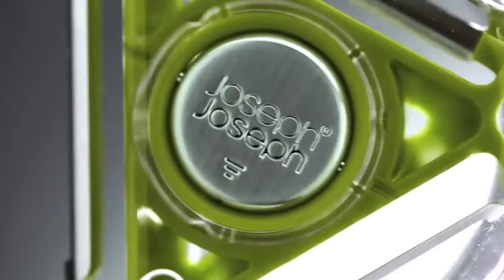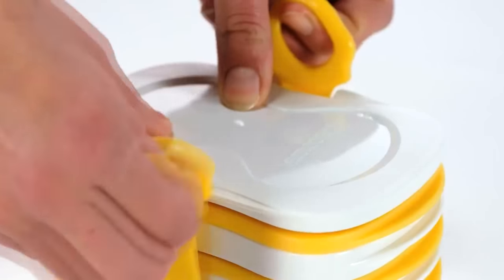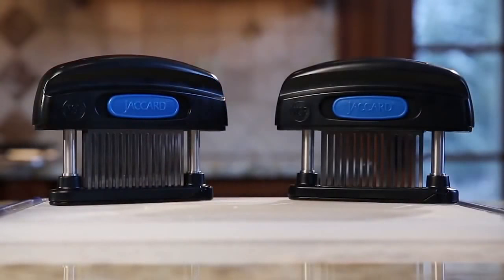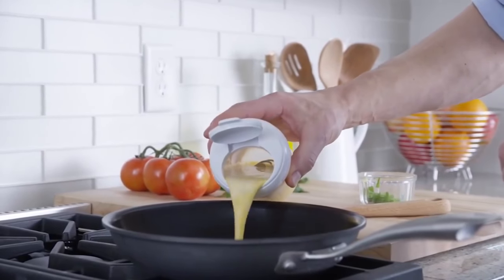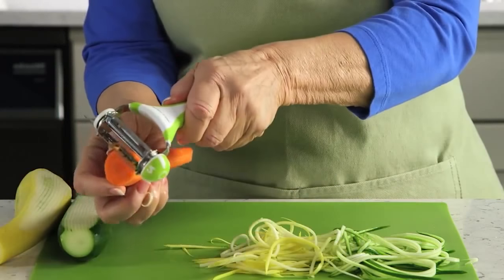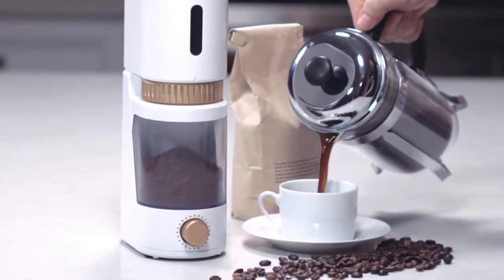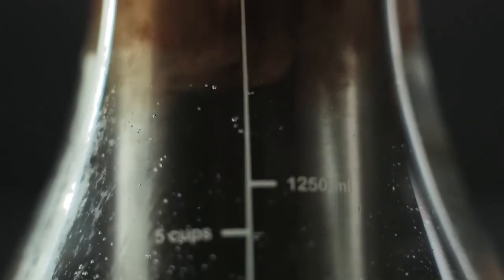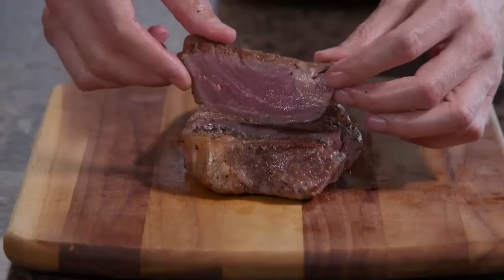10 AWESOME KITCHEN GADGETS YOU SHOULD KNOW ABOUT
THE AMAZING KITCHEN Gadget you should have in your kitchen